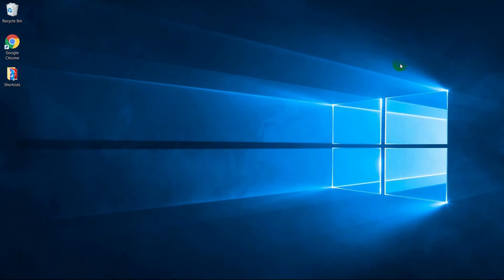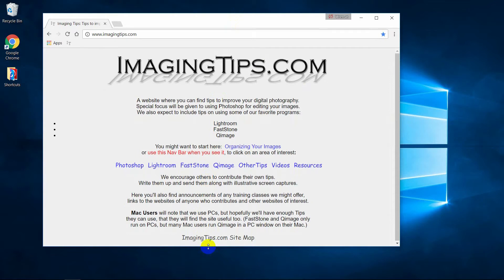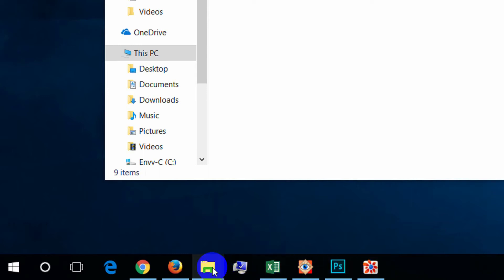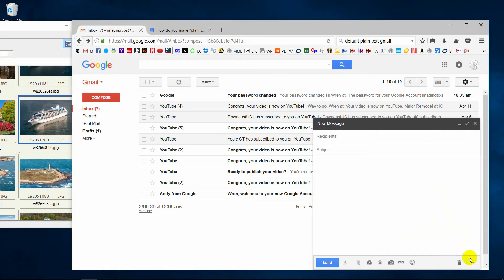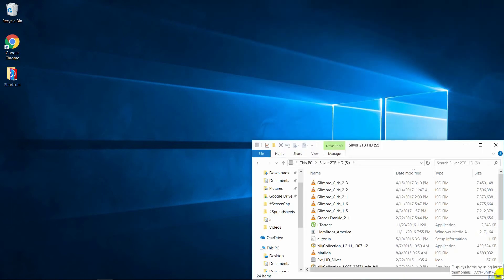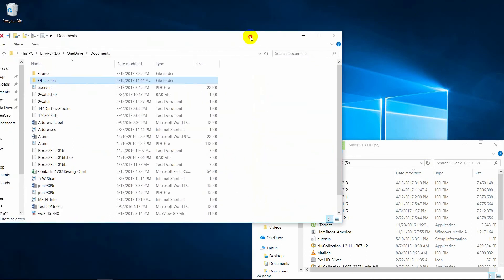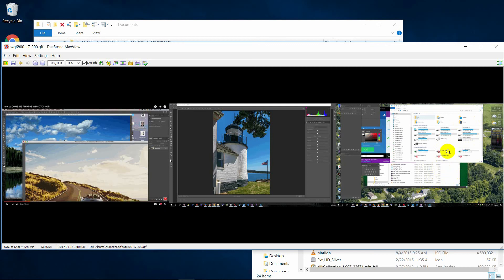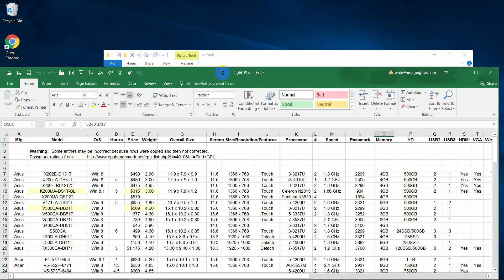Window Mode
Advantages of working in Window Mode as opposed to Full-Screen Mode.